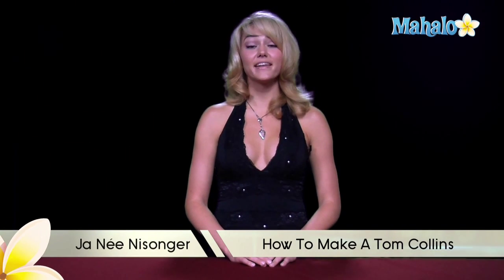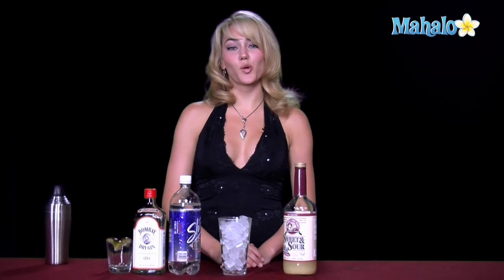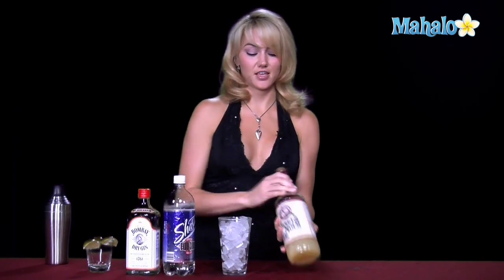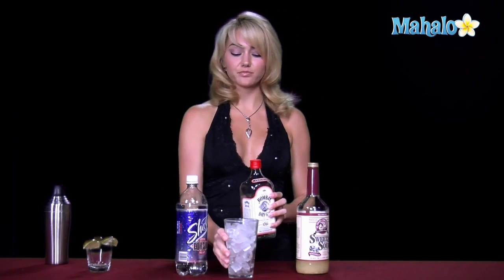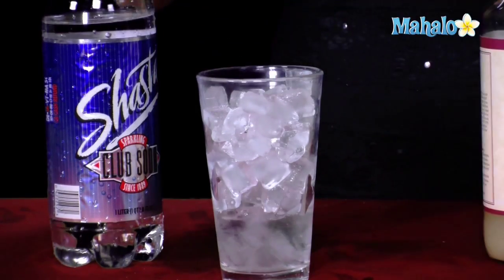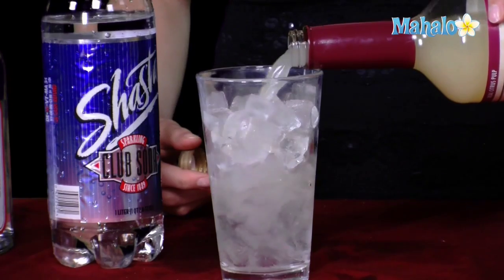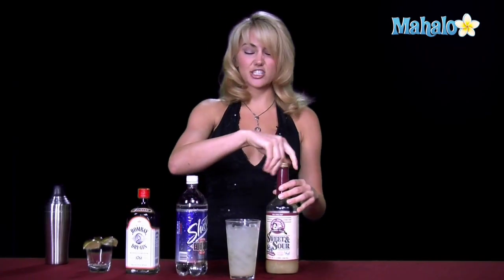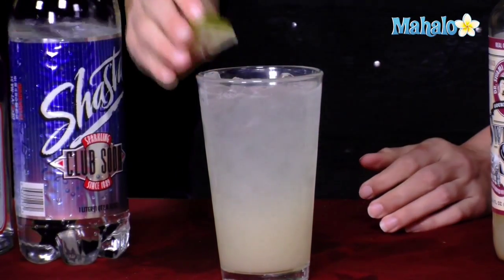How to Make a Tom Collins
LA's hottest bartender teaches you how to make a Tom Collins.

2 oz gin
1 oz lemon juice
1 tsp superfine sugar
3 oz club soda
1 maraschino cherry
1 slice orange

In a shaker half-filled with ice cubes, combine the gin, lemon juice, and sugar. Shake well. Strain into a collins glass almost filled with ice cubes. Add the club soda. Stir and garnish with the cherry and the orange slice.